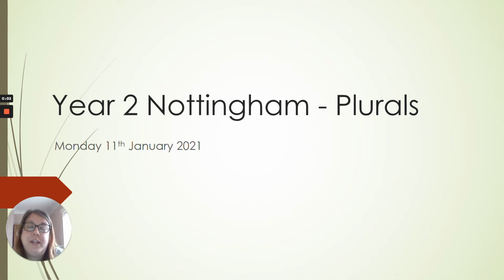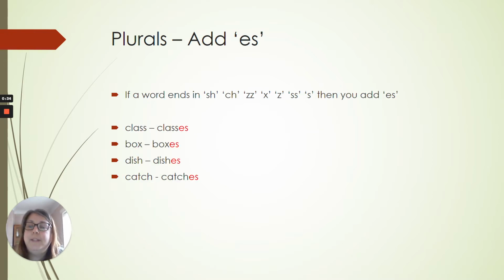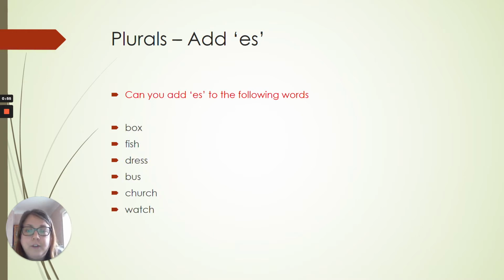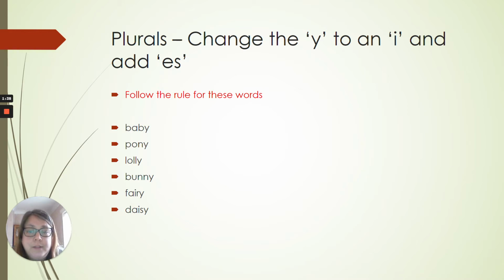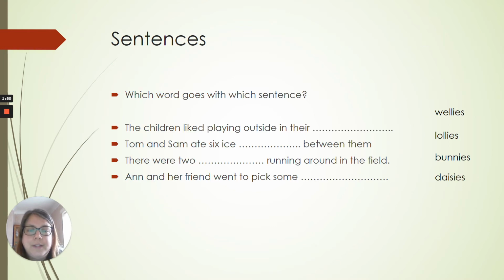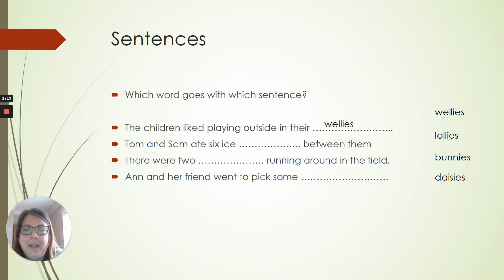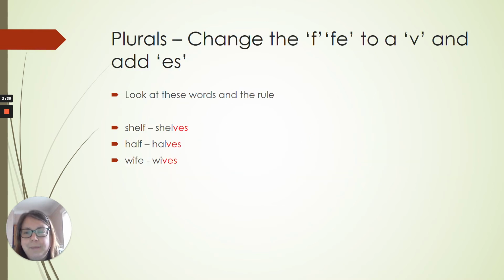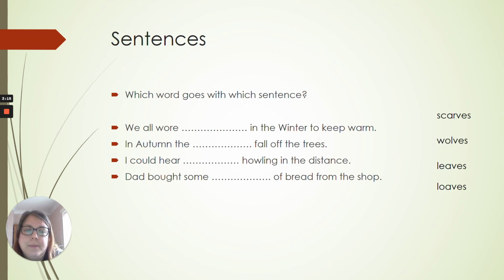Year 2 Nottingham Plurals 11 01 21